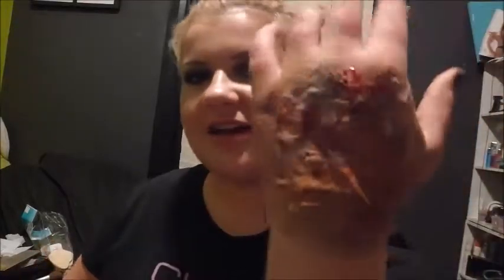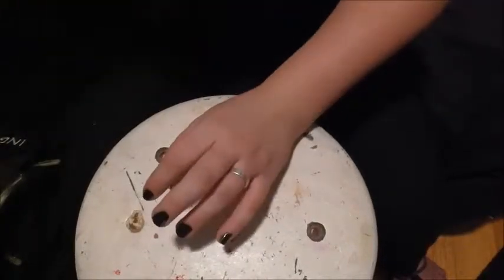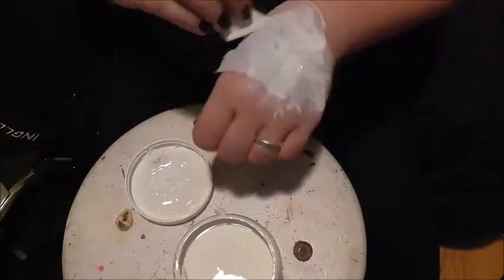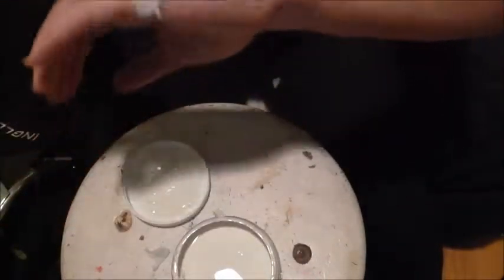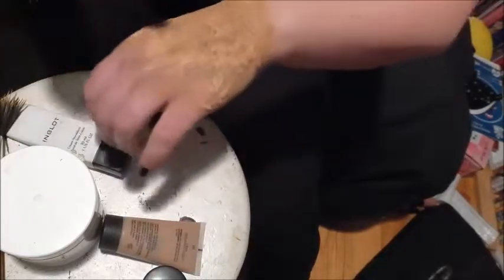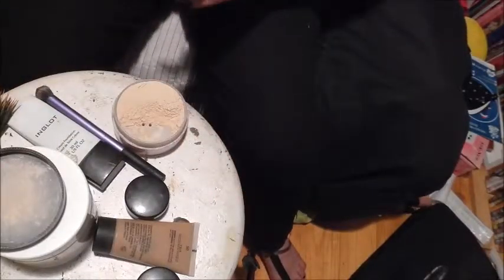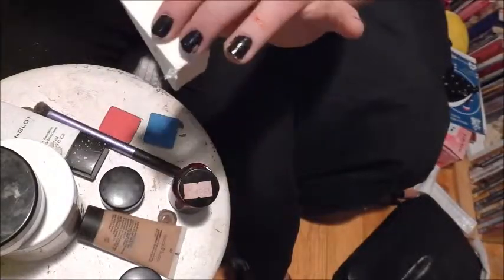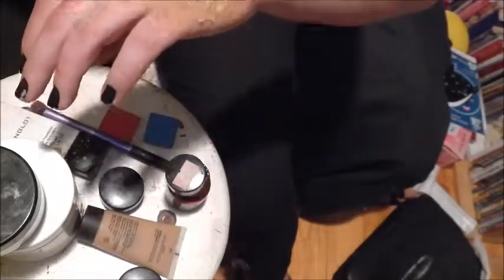Tiarna's SFX Makeup: Burned Hand | CLASS By Tiarna Ellen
Hi, guys!
This is my very first SFX makeup tutorial, with a burned hand.
Enjoy x